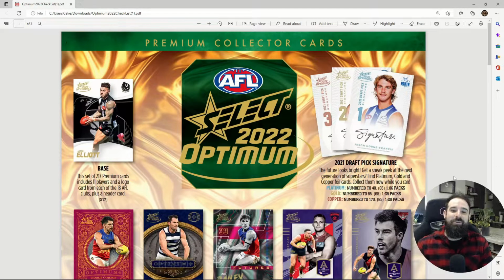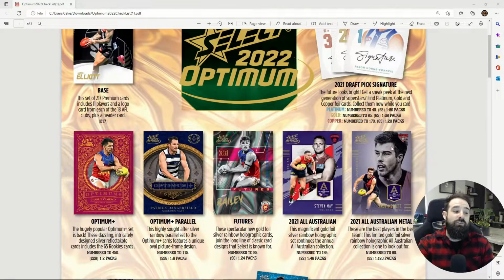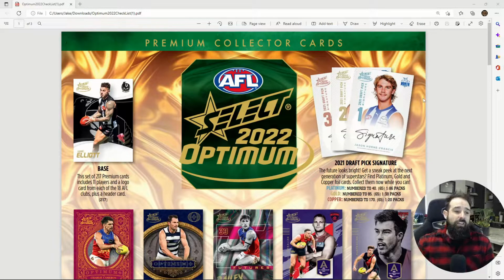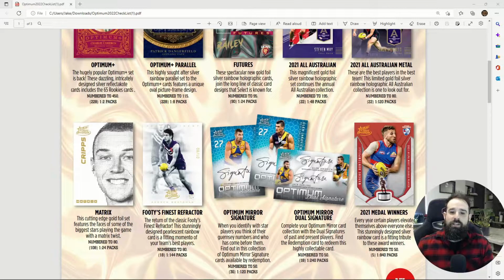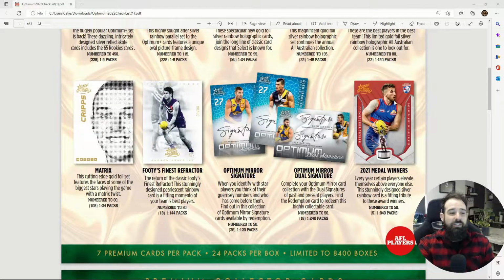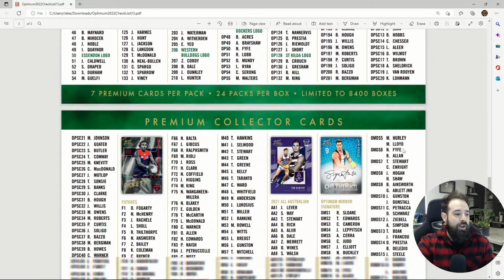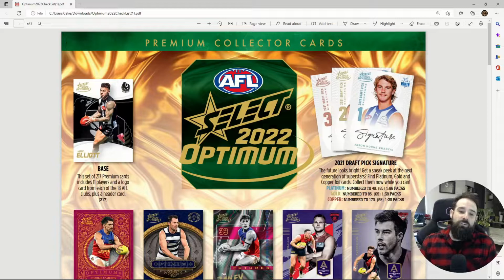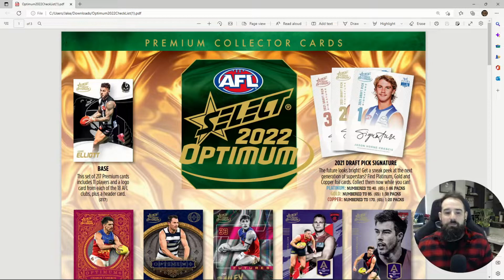2022 Select Optimum Realese Breakdown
G'day Legends
Hope you're excited about this release as I am!
Grab yourself a brewski and settle in while we go over all the key info around Select's latest release